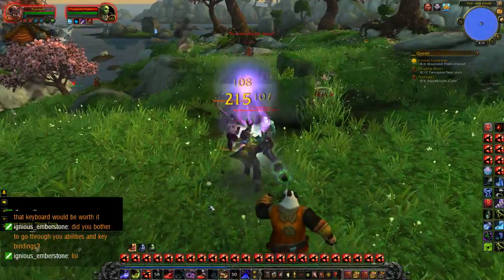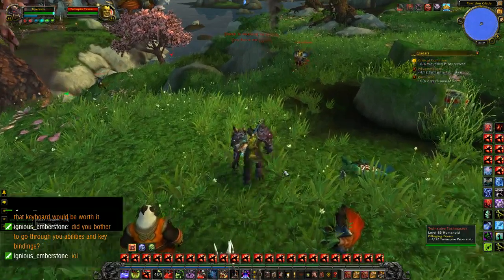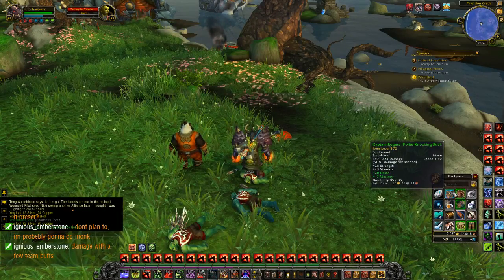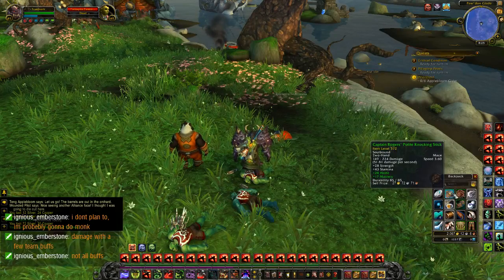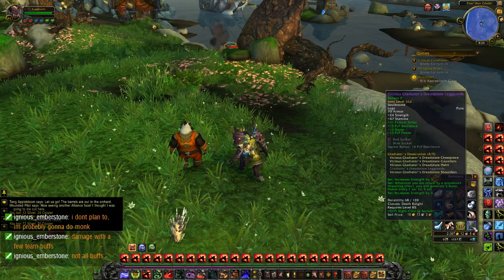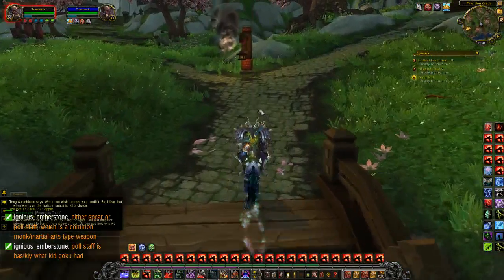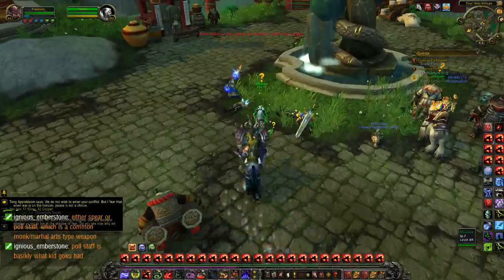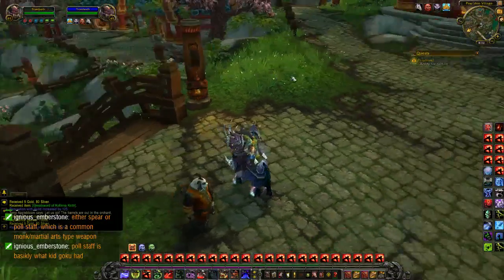World of Warcraft: Mists of Pandaria Stream #1 Part Four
We rescue people as I talk to Jason about Death Knight’s moves, old moves, and other things.